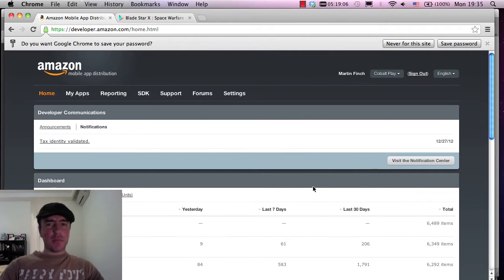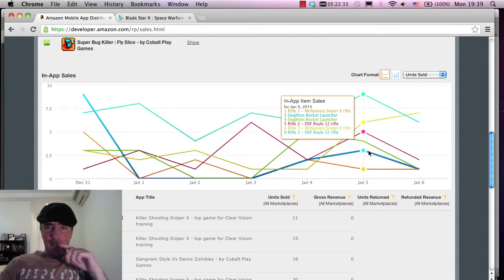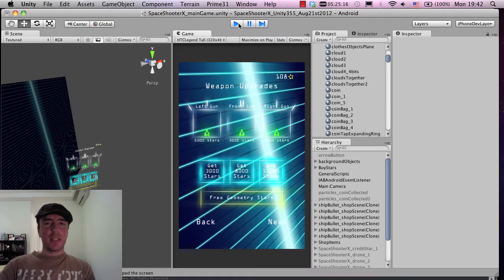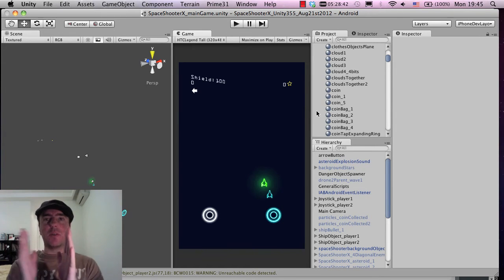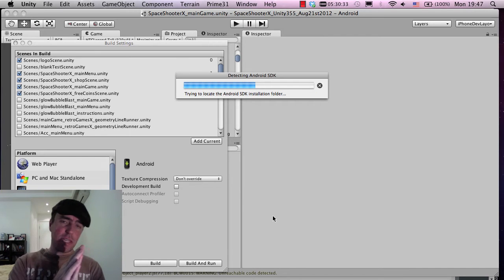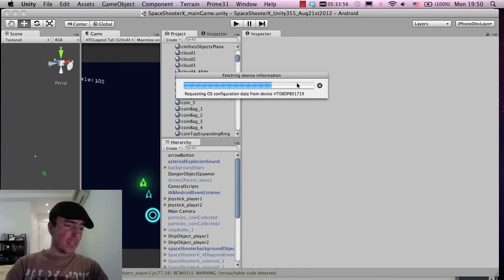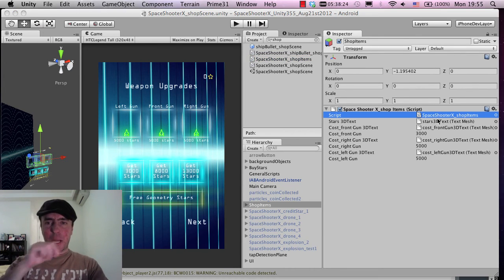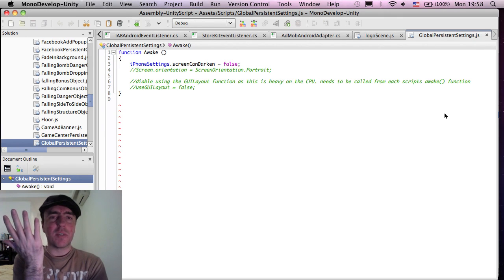Part 1 - How to add amazon in app purchases in a Unity Android game - by How To Make Mobile Games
OVERVIEW:
This is a developer diary video / tutorial on how to integrate Amazon in app purchases in to your Unity game or app. Having a game with in app purchases means the player can make payments to unlock extra items, level, or perhaps buy more currency in the game. Amazon user tend to pay more often than Google Play users and so getting your games or app with in app purchases on amazon should boost your revenue. So far it's worked out well for us and we'll be adding more games with amazon in app purchases.

This video is a intermediate tutorial / developer diary. It may not be suitable for beginner developers to Unity but I'm sure it will give beginners a good insight in to the process.

Happy Developing :)
Martin

Happy Developing :)
Martin